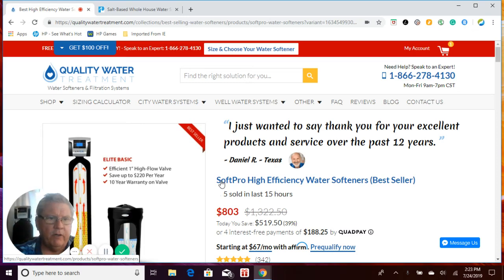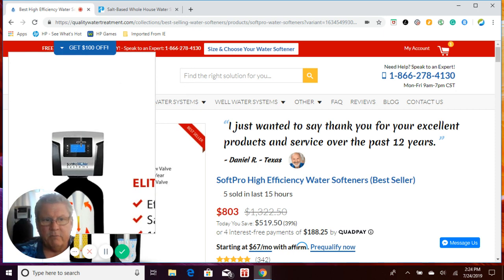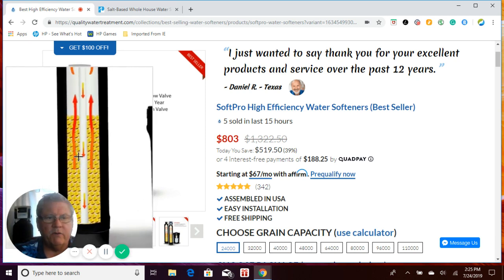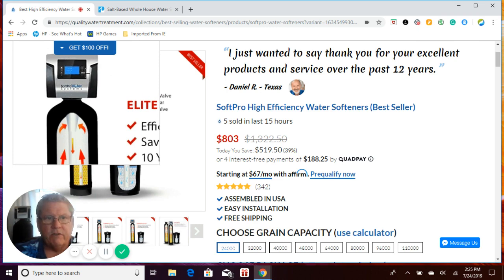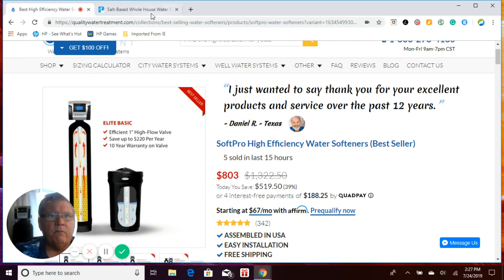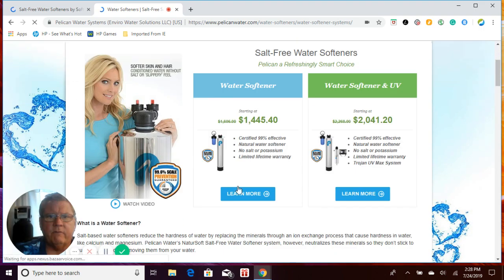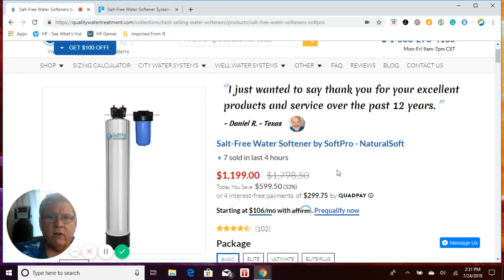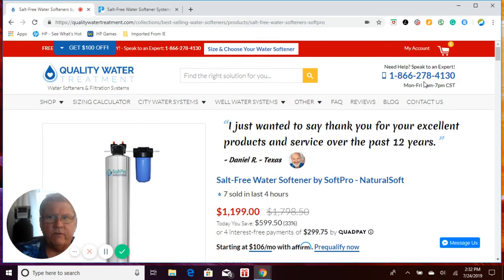Pelican Water Softener Review - Watch BEFORE You Buy! ⚠️ [NEWLY UPDATED]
Considering a Pelican Water Softener or Water Filter System?  Watch this review video before you buy!

Want to know the truth about Pelican water softeners and salt-free water filters for your home?  Then look no further!

In this video, I'm going to break down everything you need to know Pelican Water Softener systems for your home so that you can make an educated buying decision that's right for you and your family.

I'll cover both salt-based systems and salt-free systems.  I'll also show you how the SoftPro water softening system compares to Pelican's systems.

Our team is here to help you through the buying process and we'll be here to support you and your family for years to come.